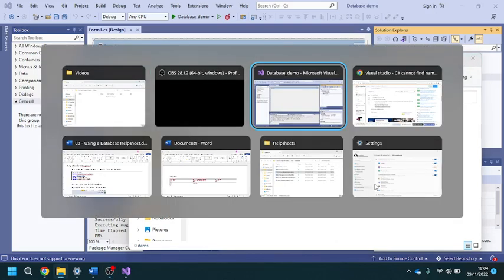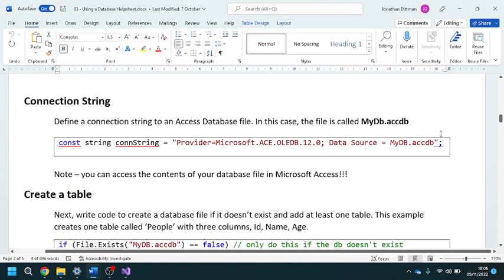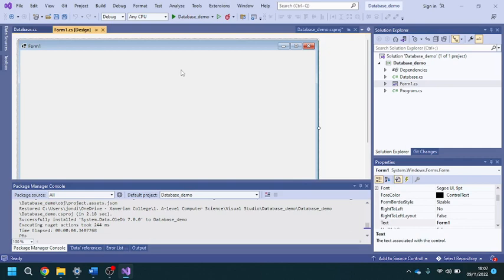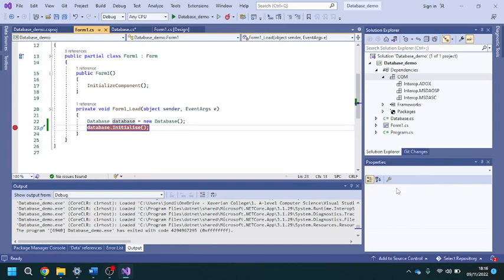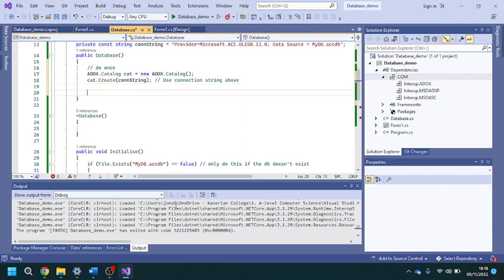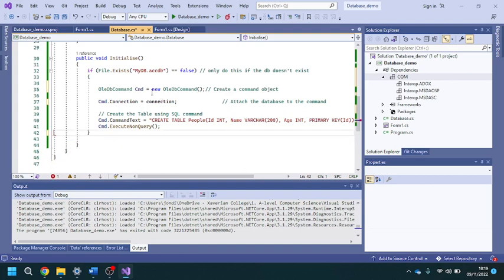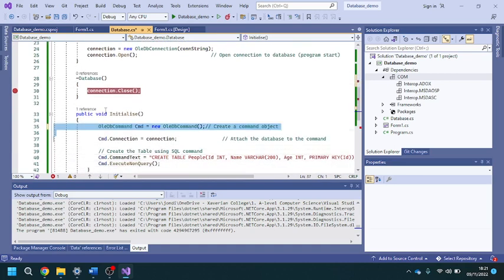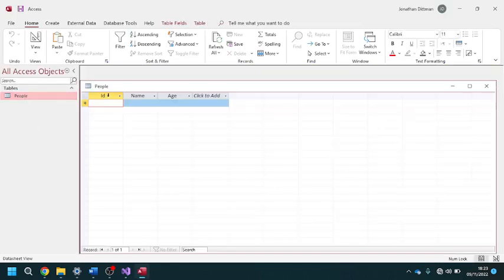01 Create a Database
In this video I show how to define a Database class that is responsible for creating a database. It will create a table and I test it from a form.